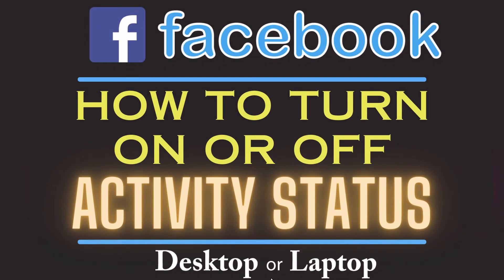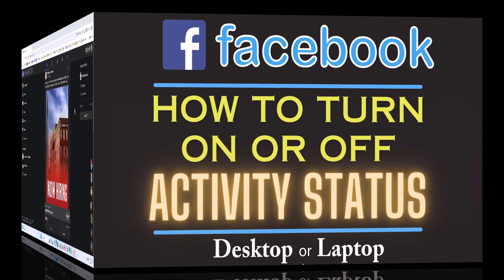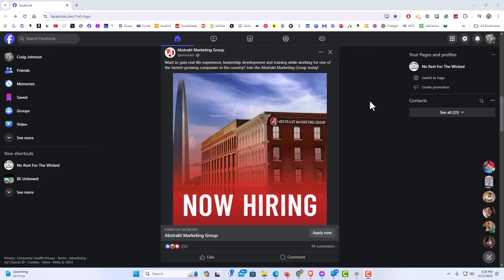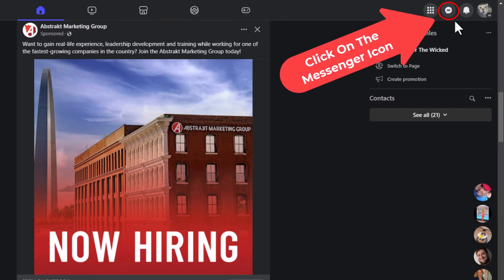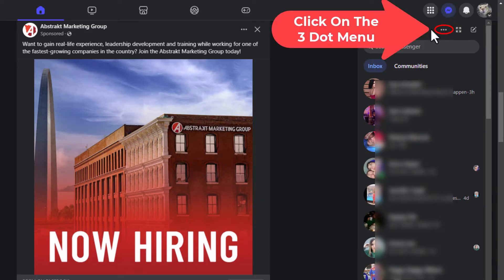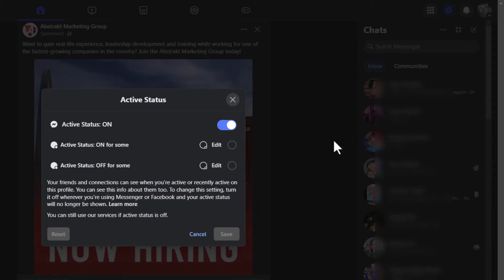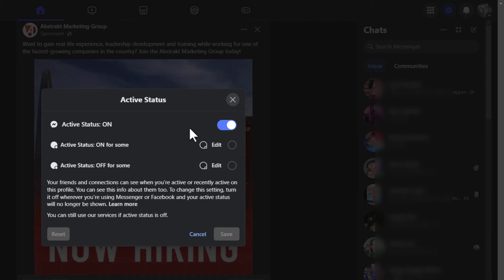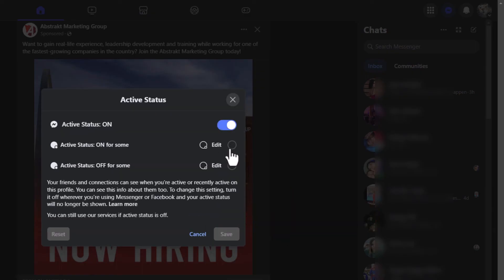How To Turn On Or Off Active Status On Facebook (Web Version) | PC Tutorial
Manage Your Presence: Enabling or Disabling Active Status on Facebook (PC Tutorial)

Learn how to control your online status on Facebook using a PC with our comprehensive tutorial. Whether you want to stay active and available for chat or prefer to maintain privacy, we'll guide you through the process of turning on or off your active status effortlessly. Take charge of your Facebook presence and optimize your settings for a more tailored social media experience on PC today!

Simple Steps:
1. Log into your Facebook account on a browser.
2. Click on the "Messenger Icon" in the upper right hand corner.
3. Click on the "3 Dot Menu" that appears below the messenger icon.
4. Click on "Active Status".
5. Toggle on or off active status.
6. Click on "Save".

Chapters
0:00 How To Enable Or Disable Active Status On Facebook Using A PC
020 Log Into Facebook
0:30 Click On The Messenger Icon
0:40 Click On The 3 Dot Menu
0:50 Click On Active Status
1:03 Toggle On Or Off Active Status
1:13 Click On Save